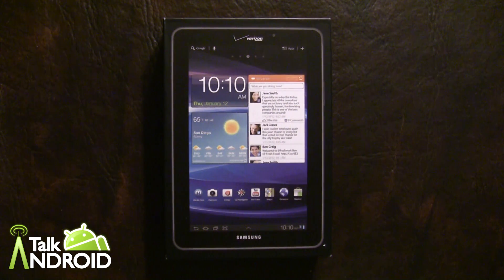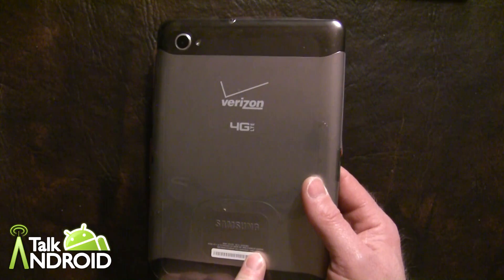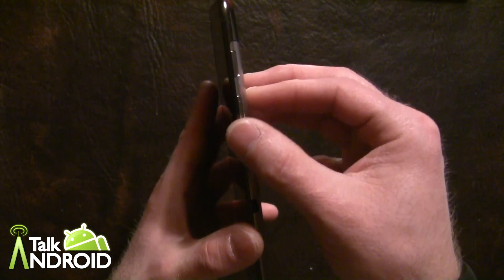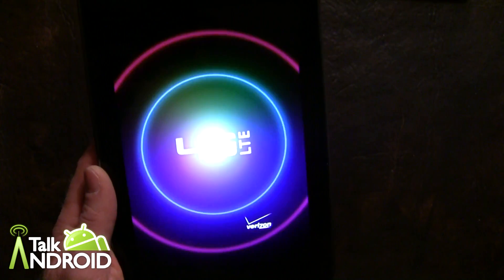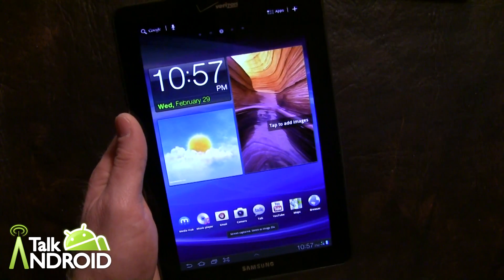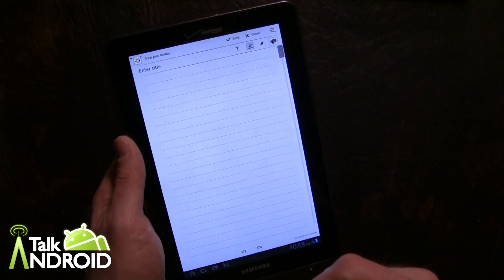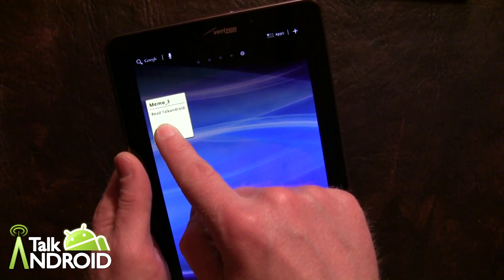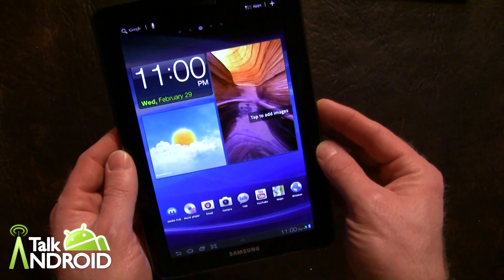Verizon Wireless Samsung Galaxy Tab 7 7 LTE Unboxing and Initial Hands On Review